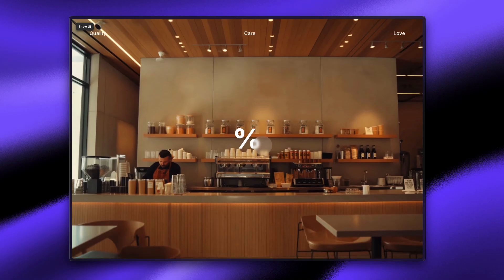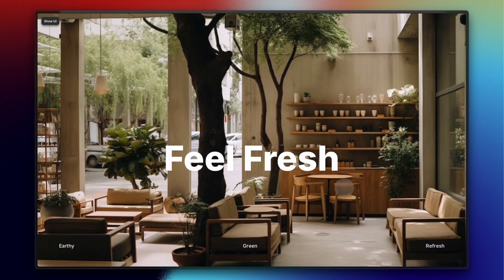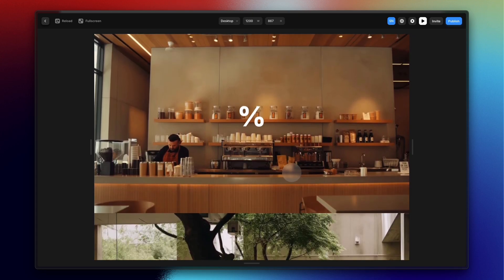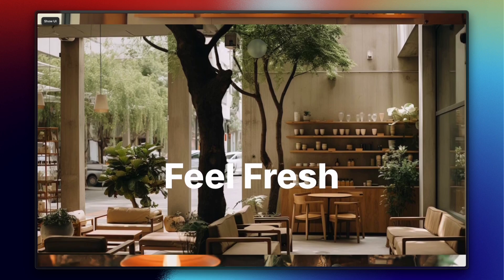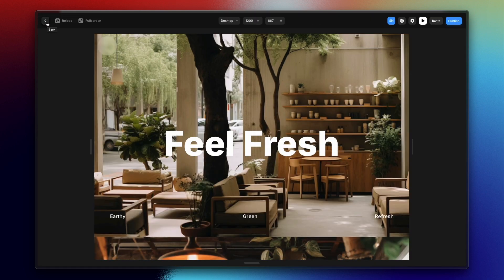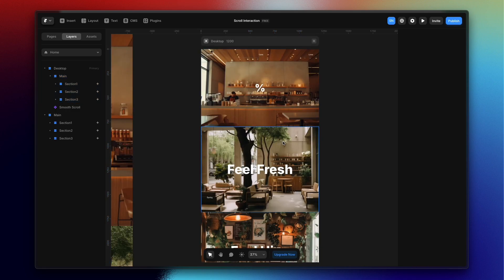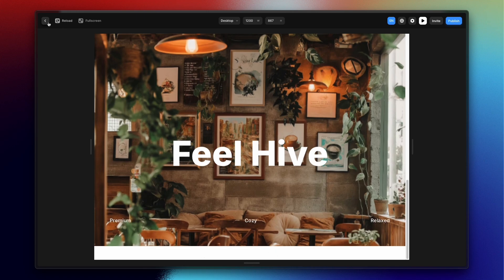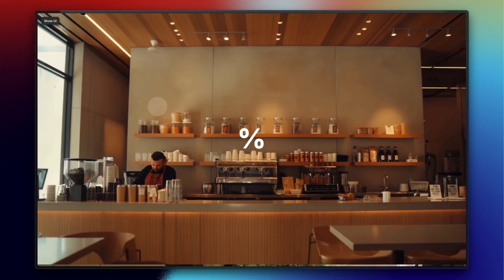Scroll Mask-like Parallax Effect using Framer | Free Remix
In this breakdown, I explain how to create a Scroll Mask-like parallax effect in Framer using Scroll Speed and Scroll Transform. By adjusting these values, you can achieve a professional parallax effect while maintaining responsiveness across breakpoints. This effect works as a parallax and mask, incorporating micro-interactions for each element. Additionally, I cover how to implement a blur text animation on screen view to enhance the visual experience.

Remixes & Code Components[Watch video first to understand] : Visit " " ➔ You will get a Framer Remix Button where I incorporated an automation form that will send remix, code files to your email.